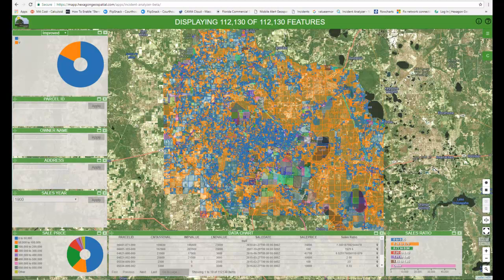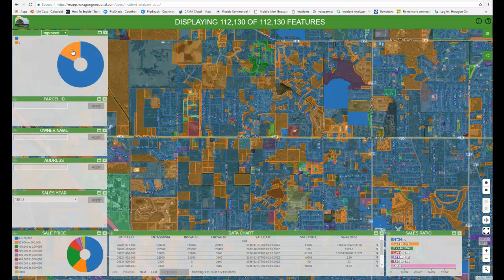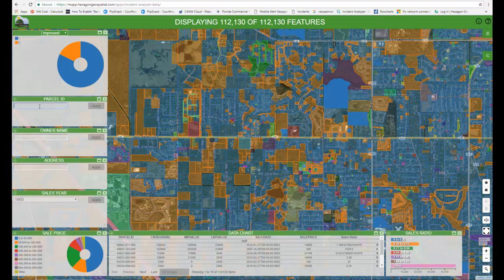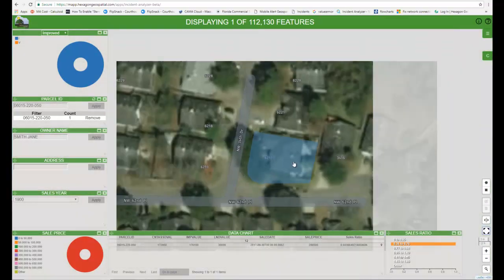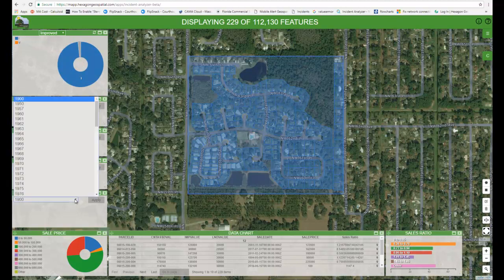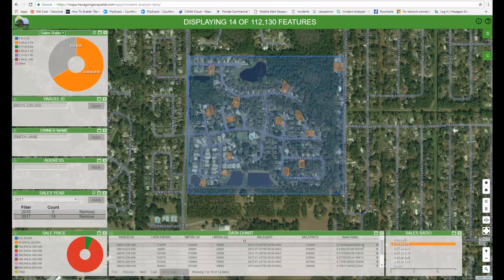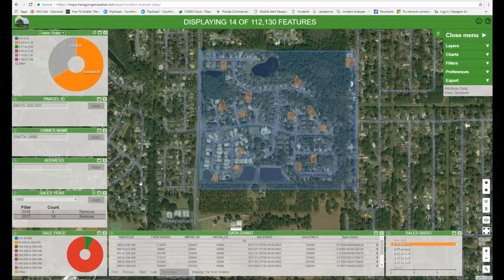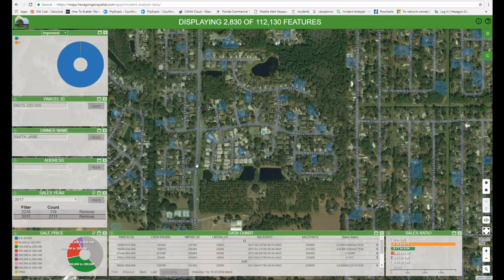Parcel App on Hexagon Platform